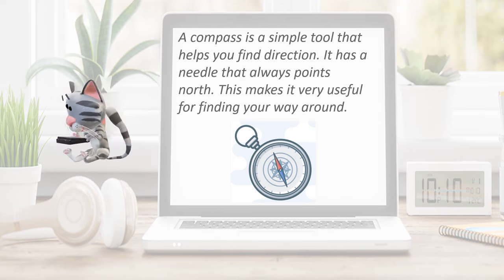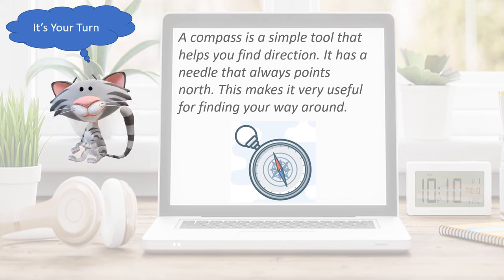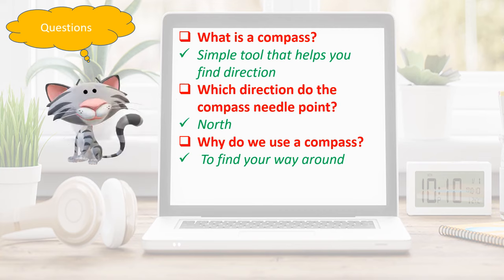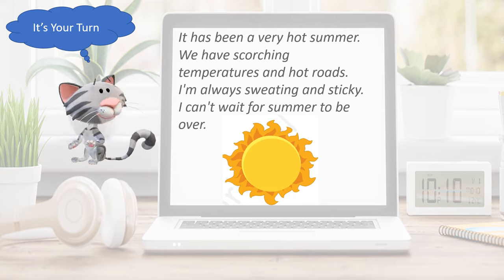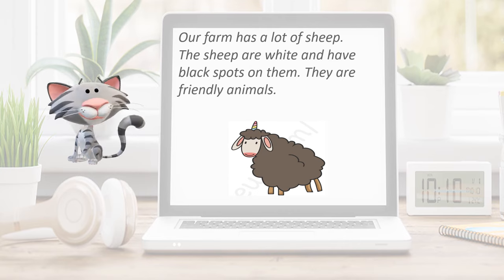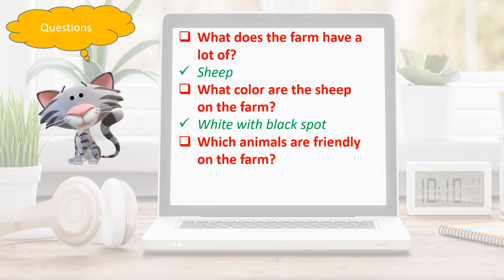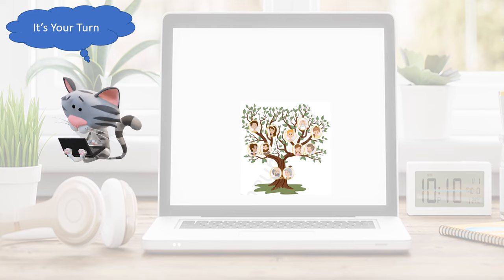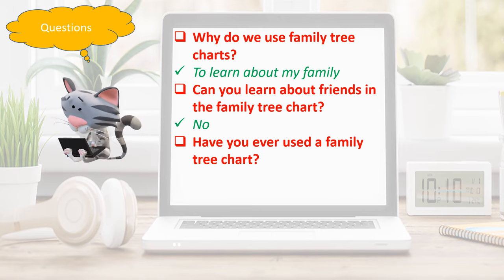Reading Practice With Comprehension Passages for Grade 2 Improve Your Reading Skills Part 1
keyword-
READING PRACTICE FOR PRE-K
READING PRACTICE for KINDERGARDEN
3 LETTER WORDS reading
English Reading practice for pre-k
English Reading practice for kindergarden
Sentences
Alphabets
Reading practice for kids
Phonics
Sight Words
Spelling words
Reading comprehension
Reading for grade 1
Kids reading
English reading
Grammar
Science
Math